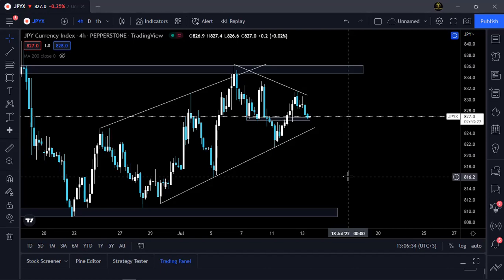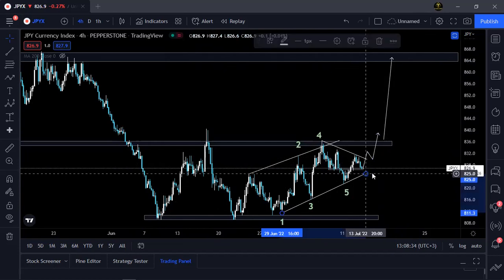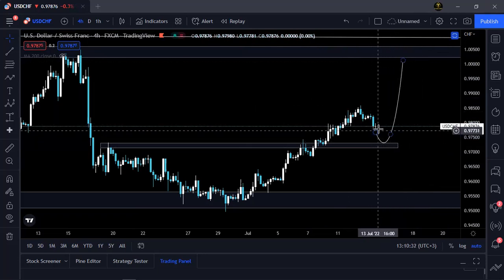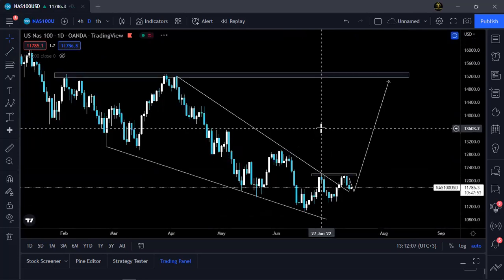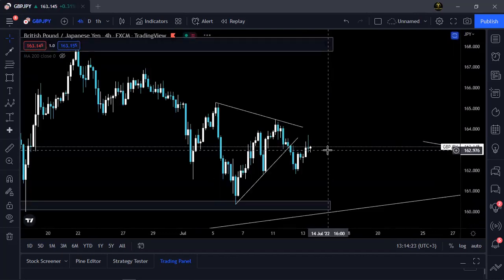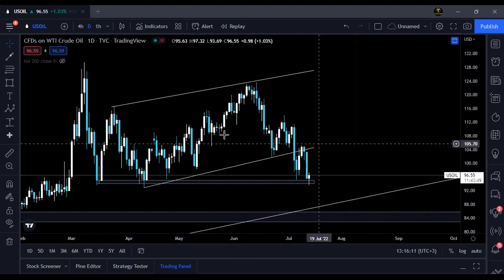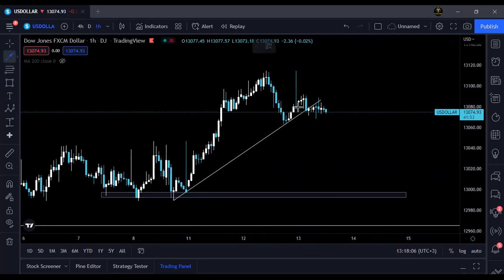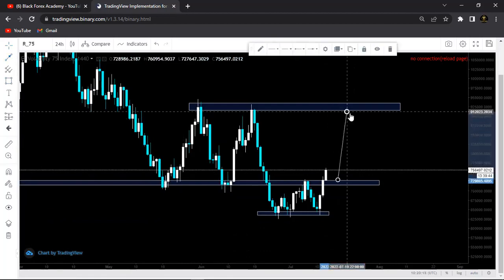LIVE FOREX SIGNALS FOR JPY BASKET,EURUSD,GBPJPY,XAUUSDF,USDCHF,DXY,NAS100 & VOLATILITY 75.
This Is My Weekly Bias For The Rest Of the Week On EURUSD, USDCHF, GBPJPY, NAS100, JPY BASKET, DXY(USDOLLAR INDEX), XAUUSD & Volatility 75 (VIX 75).

My Analysis is Based Off Pure Price Action Strategy Which Is A Great Trading Strategy For Beginners & Advanced Traders as I Doesn't have A lot Of Complications It Mainly Associates Market Structures, Simple Trading Patterns And Advanced Trading Patterns Such as the Double Top, Triple Bottom, Triangle Patterns, Head and Shoulders Pattern..

We Mainly Focus On Market Structures Though and Their Momentum Before Taking a Trade And Considering The Candlestick Pattern Formation.

 Admin: @Blackthrylos